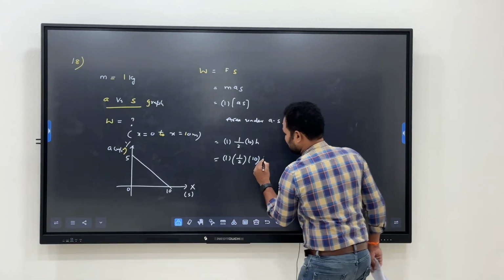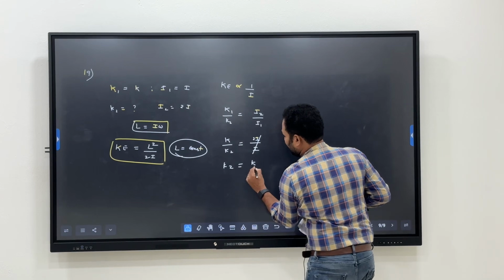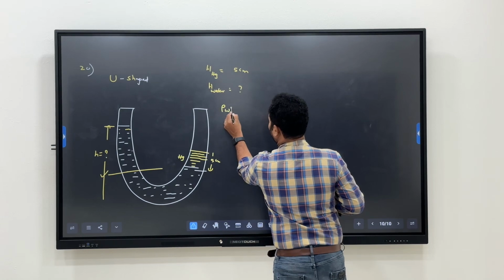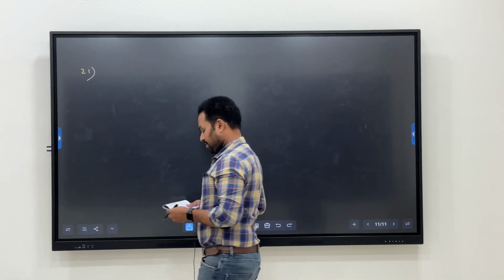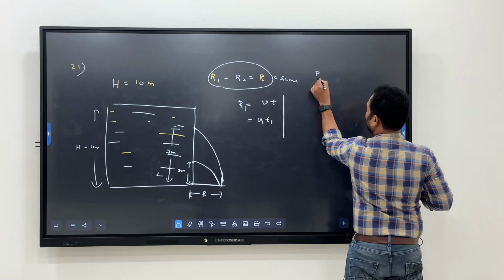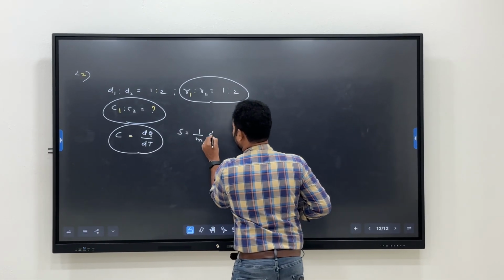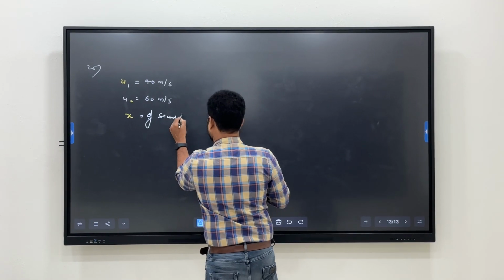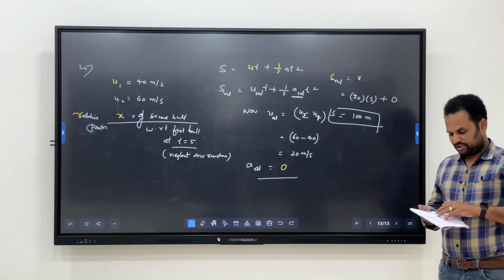Some important model problems on 11 th physics